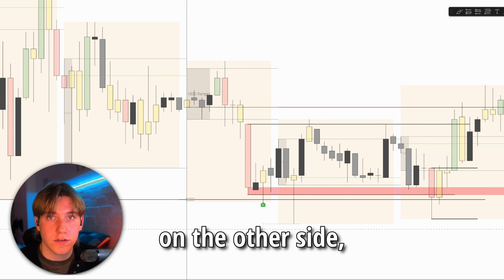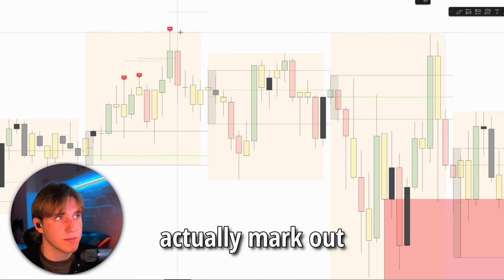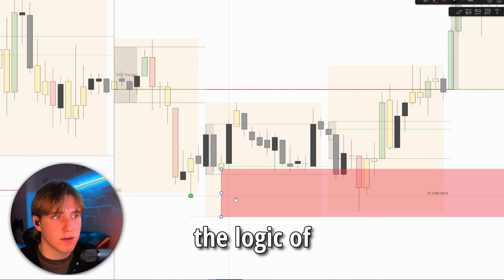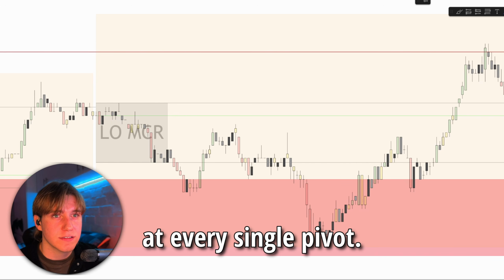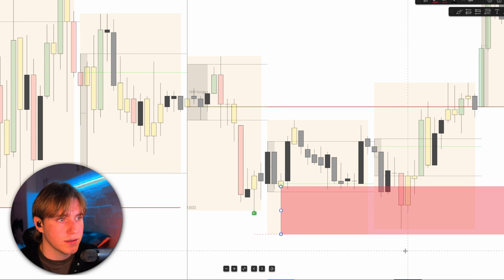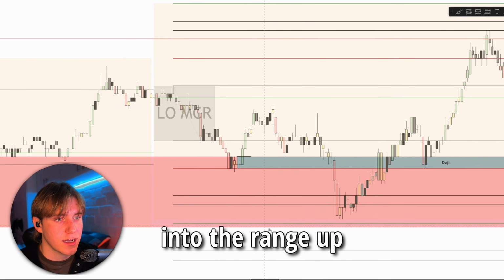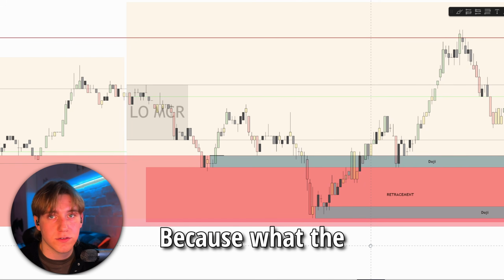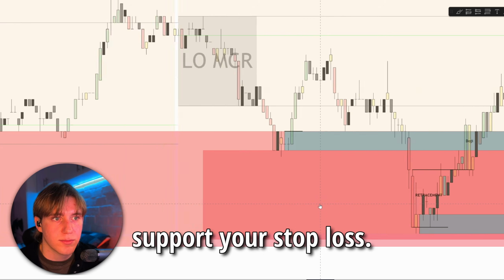Order Blocks Failed Me — Candle Counting Changed My Trading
📈 Order Blocks Failed Me — Candle Counting Changed My Trading!  Perfect for day trading, crypto, FX trading, and beginners. Learn how to skyrocket profits in day trading with Candle Theory in 2025!

⌛Time Stamps:⌛
00:00 - Introduction
00:09 - Why We Trade Candle Counting Instead Of a Fair Value Gap
03:10 - What Is a Base Candle and How Do We Get a Better Candle Count
07:09 - My A+ Entry Setup For Candle Counting
11:22 - Please Subscribe and Like For More Sauce On MCR!